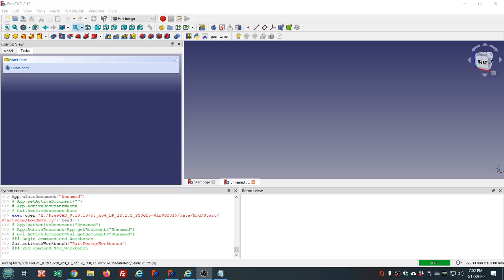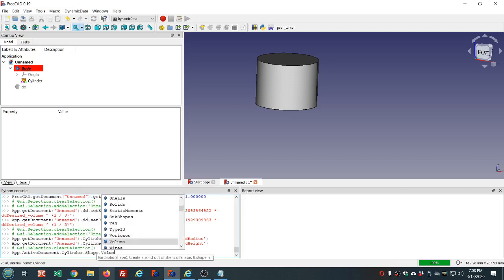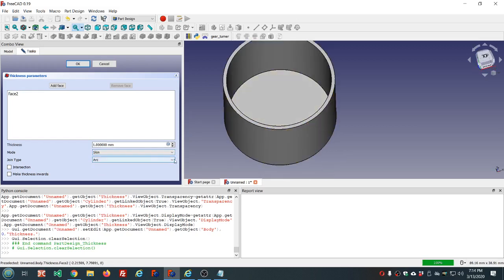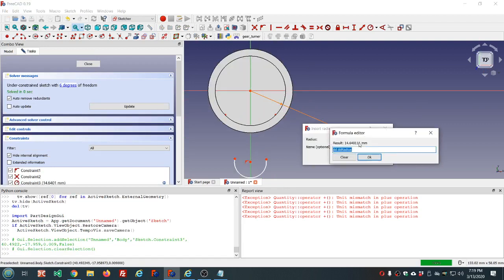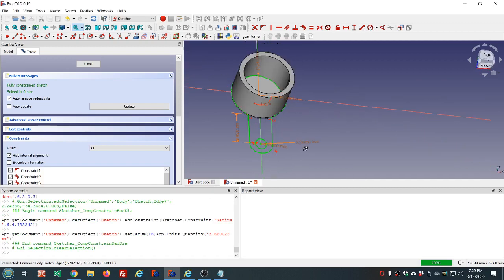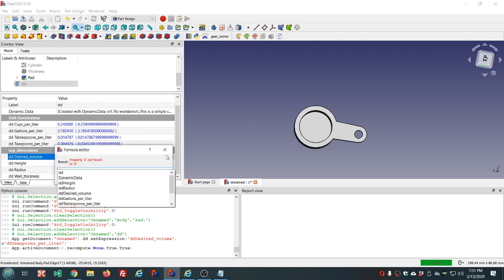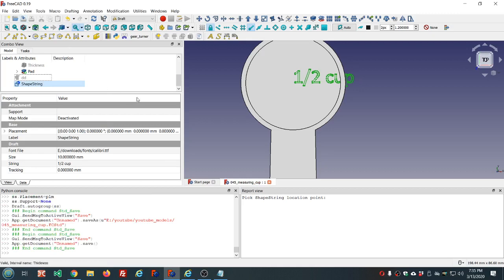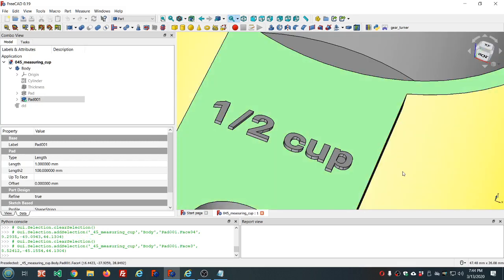045 FreeCAD measuring cup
A fairly simple design of a measuring cup, but it's parametric in that it's very easy to set the volume according to your desired size, for example for a US teaspoon size or a 1/4 liter size, etc.

(Look for the 045 measuring cup FCStd file)